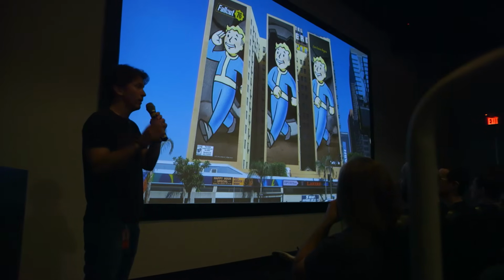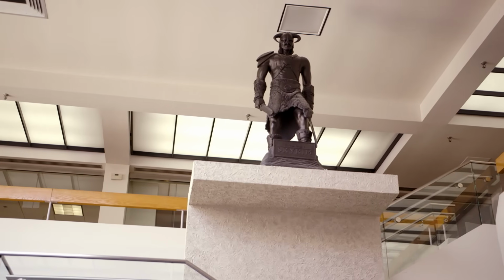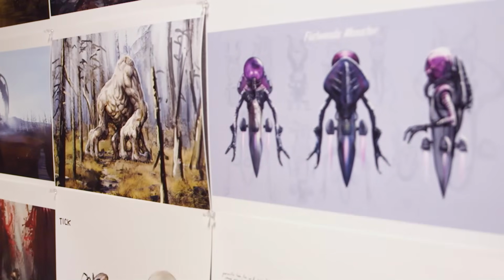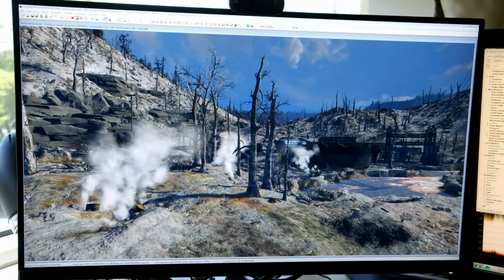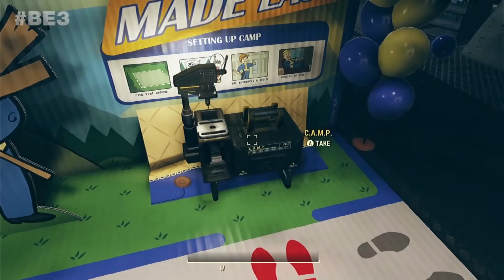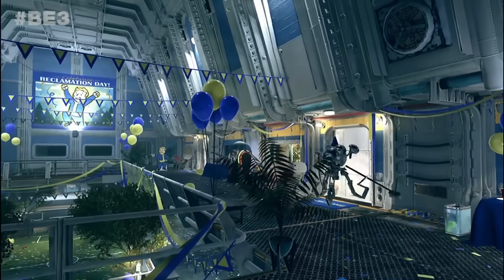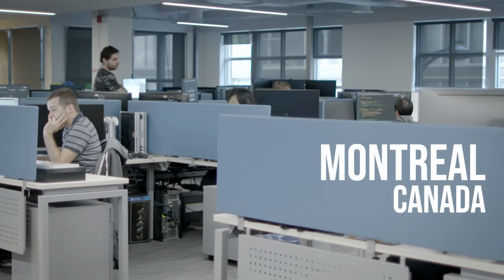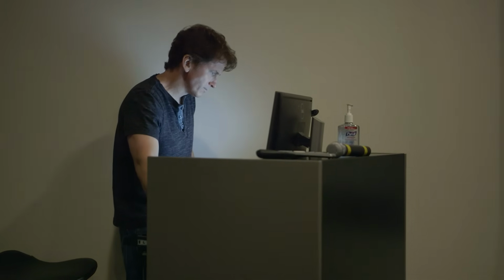The Making of Fallout 76 - Noclip Documentary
Noclip goes behind the scenes at Bethesda Game Studios to uncover the story behind the development of Fallout 76. Through interviews with the development staff we reveal the origins of the game, explore the map of West Virginia and dive into the gameplay of this online twist on Fallout.

Licensed Music Used
Low Flying:

00:00 Intro
02:06 Fallout 4 MP
05:04 Atlas
07:40 Scorched Virginia
15:38 World Building
18:00 Gameplay
23:47 Ceding Control
27:36 Post-Launch
32:32 Starfield & Elder Scrolls VI
37:52 Credits